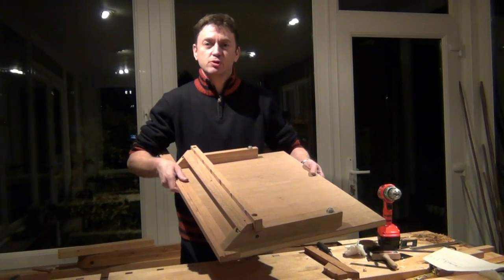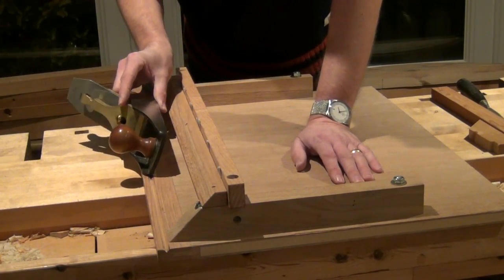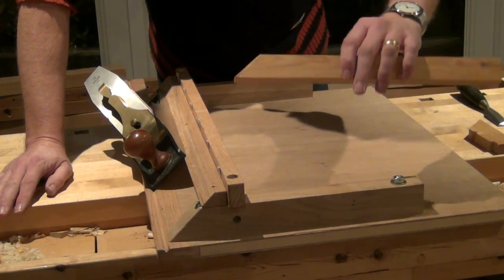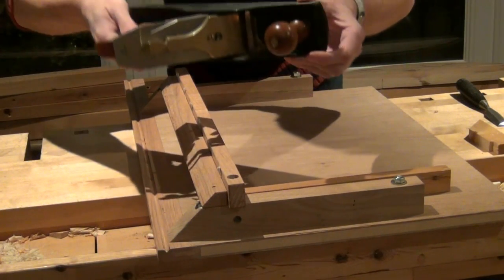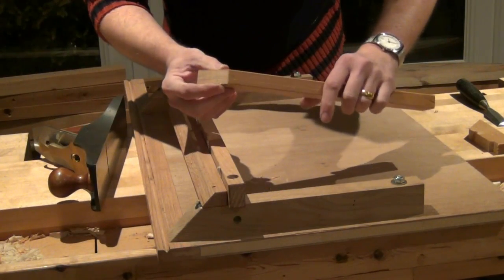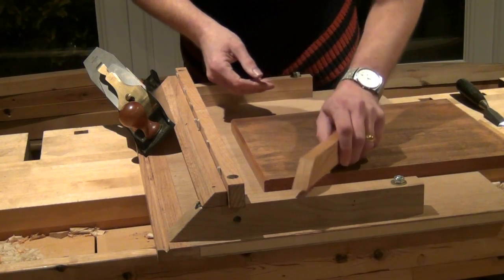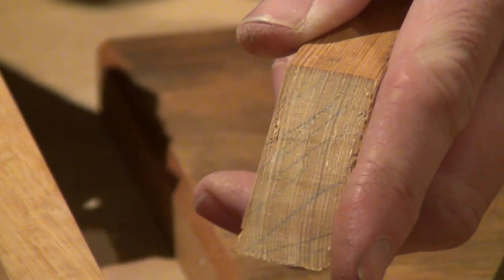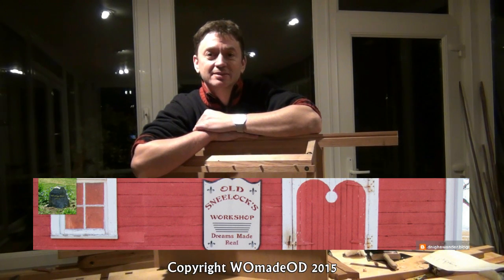Mitre Shooting Board - An Introduction & FREE PLANS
Mitre Shooting Board - An Introduction, will show you how to use a mitre shooting board, and will be followed by how I built it.

Want plans too? No problem, a SketchUp model can be downloaded for free from my website. I've also put a couple of sketches with my dimensions for those without SketchUp.

In case you missed the link to Old Sneelock's Workshop in the video, you can find it